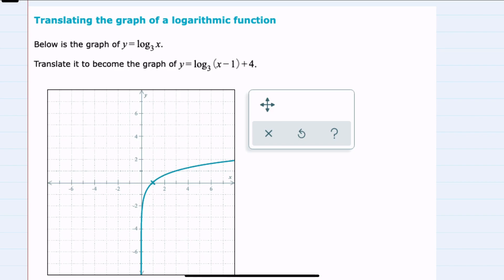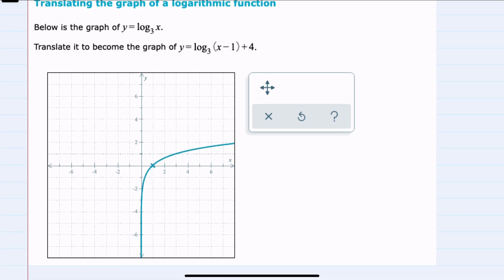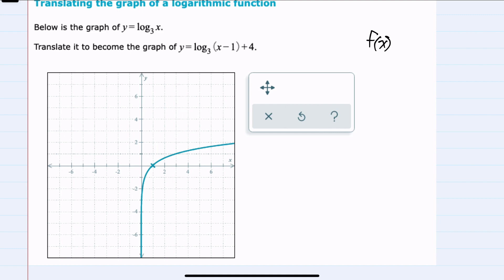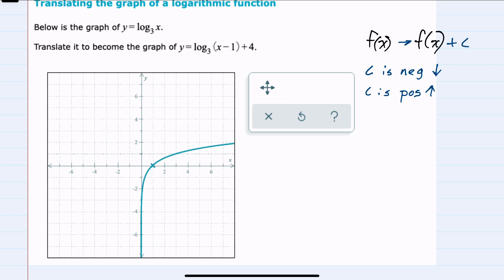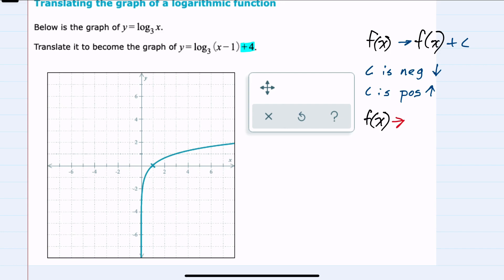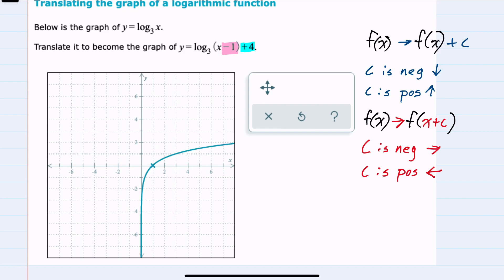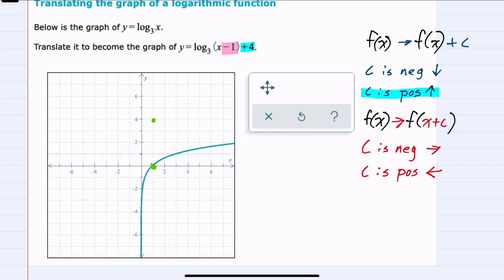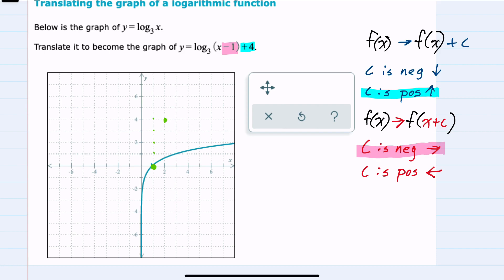ALEKS | Translating the graph of a logarithmic function